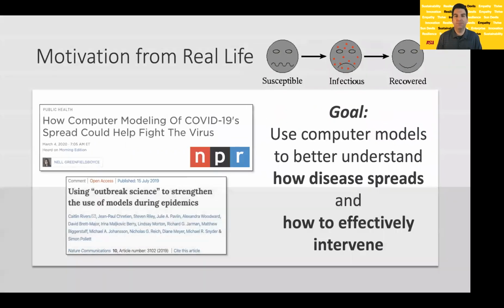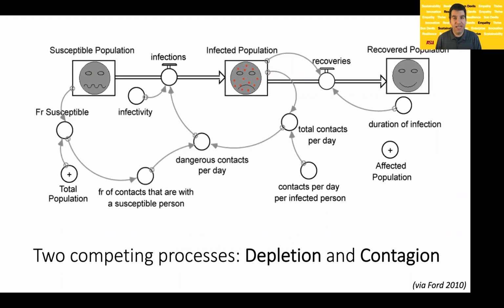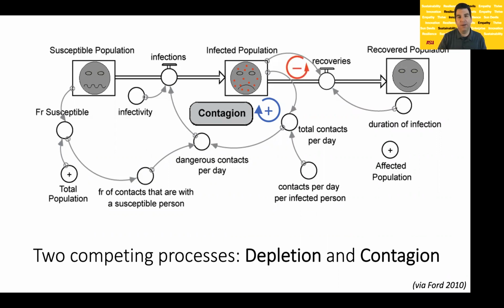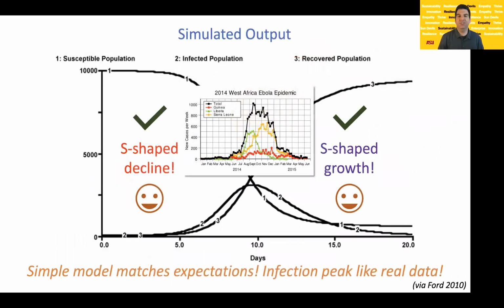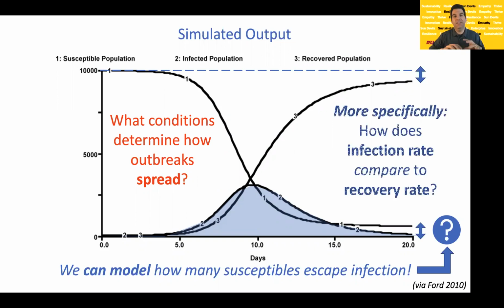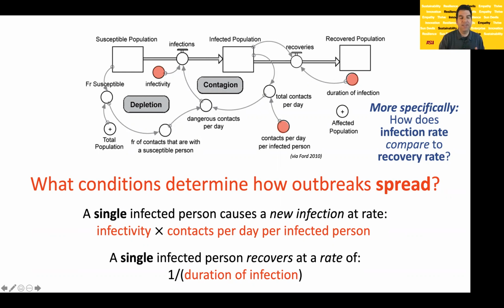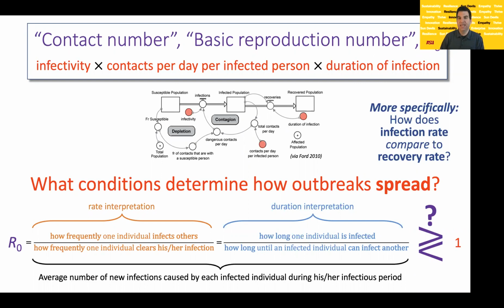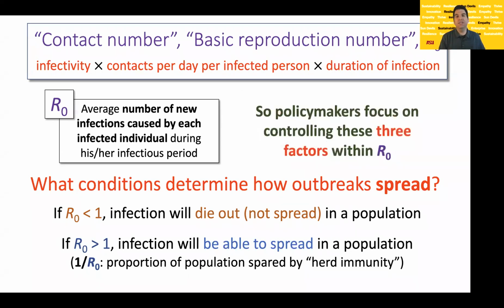Epidemics as Systems!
In this short video, I give a brief introduction to the tools from Systems Thinking and computational modeling (applied to epidemiology and disease spread) that our students learn in the School of Sustainability and the School of Complex Adaptive Systems at Arizona State University (ASU). To make sense of large-scale phenomena, like understanding the spread of disease through a population, we study how small-scale causal connections that are easier to see can be built up into webs whose complex structure gives rise to interesting but predictable behaviors. The mathematical and computational models that help us do this also clarify (like a microscope) nuanced aspects of problems that we can later exploit for real-world intervention or to prepare for the many possible futures that could occur. This video is just meant to be a brief example and overview; for more details, check out our classes!

This video was recorded by Theodore Pavlic to complement material for SOS 212 (Systems, Dynamics, and Sustainability) at while also providing material for the 2021 ASU Open Door.